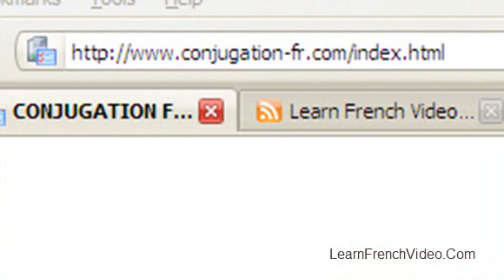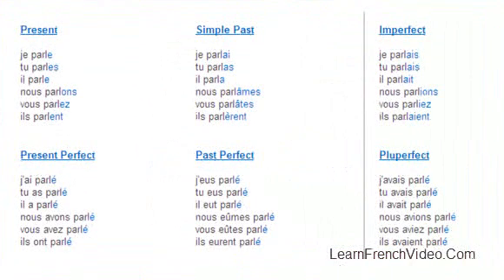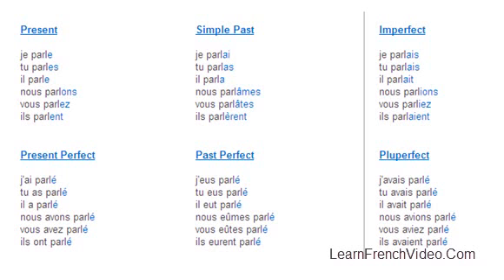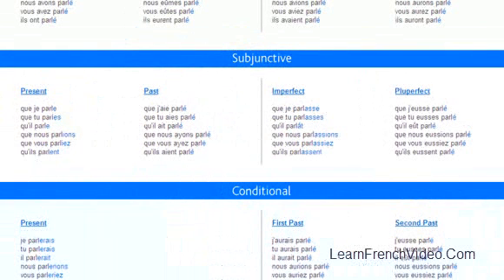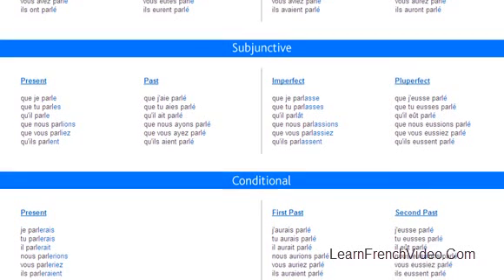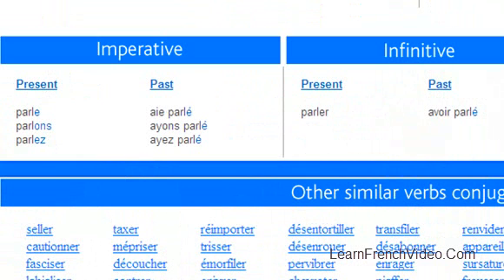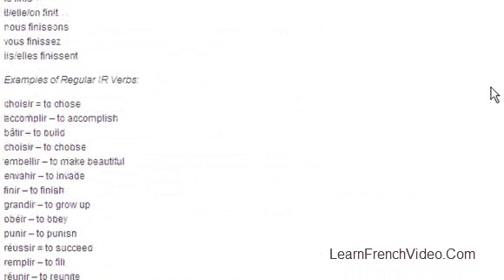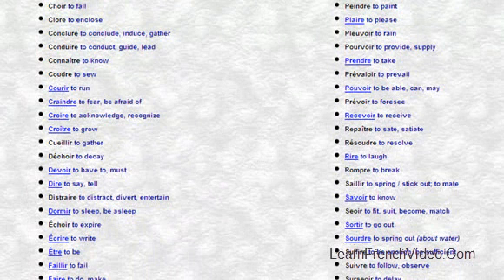French Verb Conjugations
- Basic guide to French verb conjugations. In this video I'll show you a site where you can find the conjugations to French verbs. I'll go through all the verb tenses and show you the ones that are the most useful (present, past, conditional, imperfect and subjunctive). Finally, I'll show you where you can find lists of ER, IR, RE and common irregular verbs (avoir, être, aller, savoir etc.). Good luck!